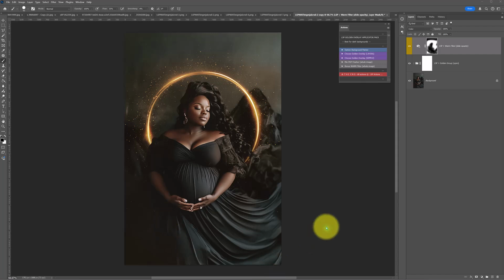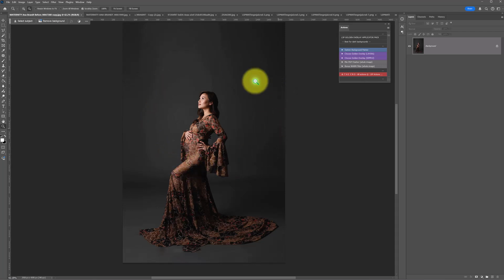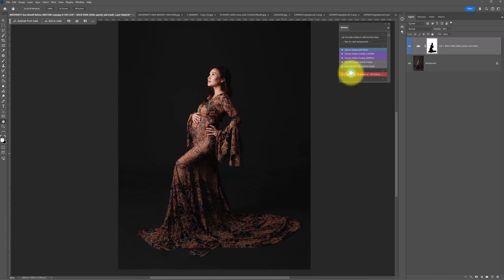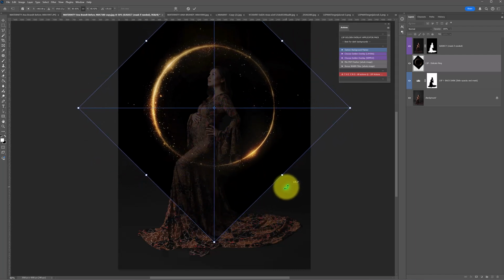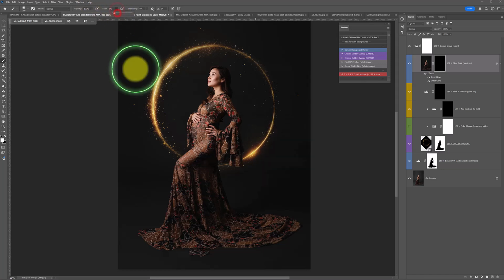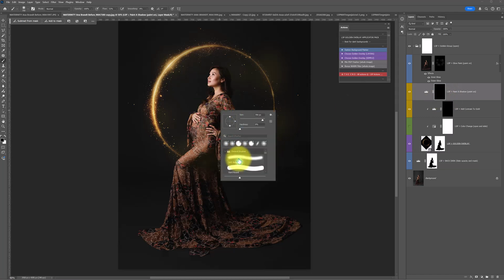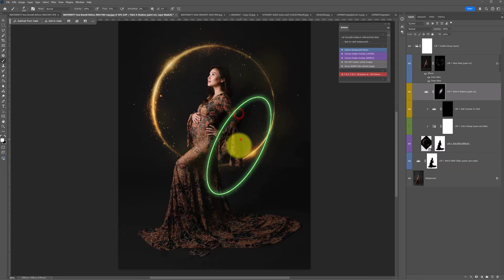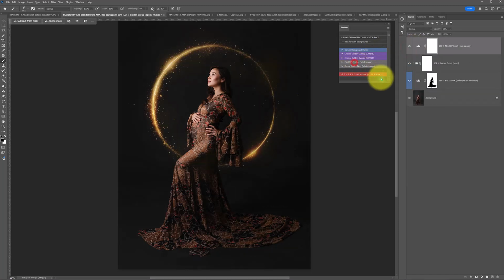Golden Rings Overlays Tutorial - Add a glow and contrast background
The LSP Gold Rings overlays are best suited to darker backgrounds. Here's how you darken the background and add a beautiful glow in this watch over my shoulder tutorial.

This high-end Golden Overlay Pack has been created so you can instantly add that glitzy glamour to your portraiture and photography in Photoshop.

Absolutely gorgeous for maternity, boudoir, Christmas, holiday, family, pet, marketing, outdoor, newborn, and MANY other photography styles.

These overlays are best used with dark to mid-tone backgrounds for the most stand-out results. The darker the background, the more the gold will shine.

This set also includes the Golden Overlay Applicator Photoshop Action Set (FREE) for ease of applying to your images and making custom adjustments - including background darkening, blending, glow, shadows and finishers!